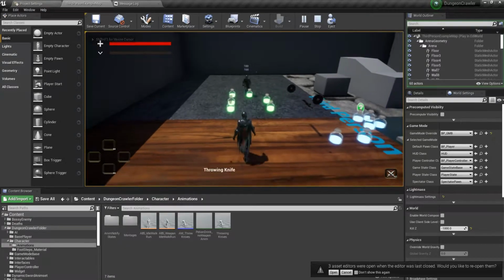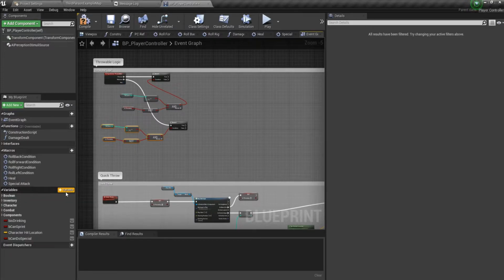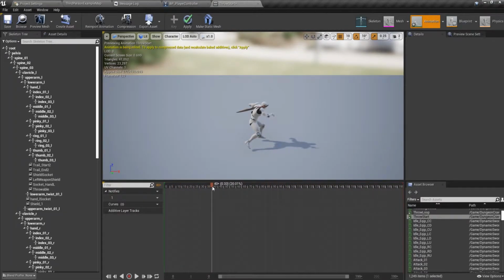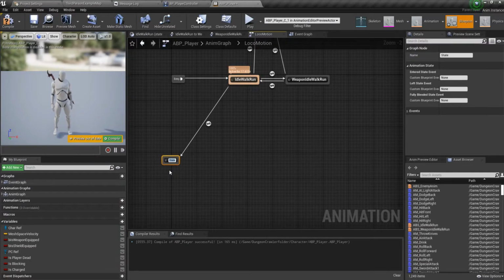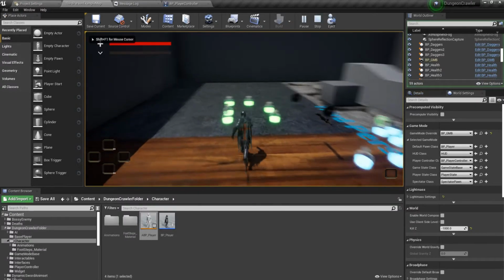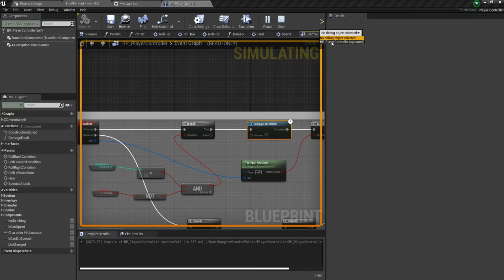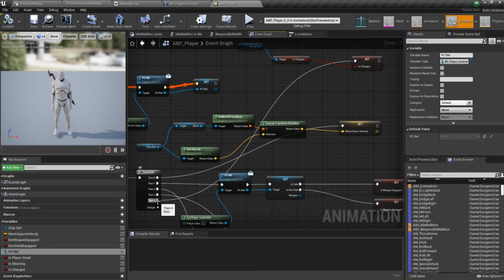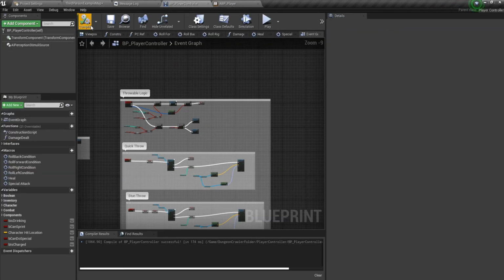UE 4 Beginner's Tutorial || Dungeon Crawler Part 44|| Hold And Throw the knives!!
Welcome to the Unreal Engine 4 Beginner's Course. In this series, I will teach you how to make a Dungeon Crawler Game. In this lesson, we will look at holding and aiming before throwing the daggers from our hand and deal damage to enemies if they collide!!